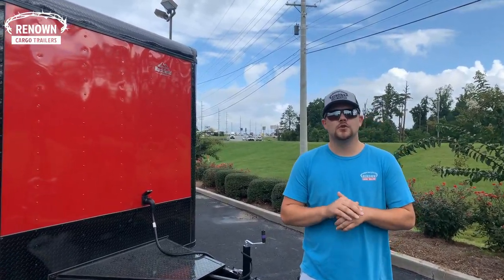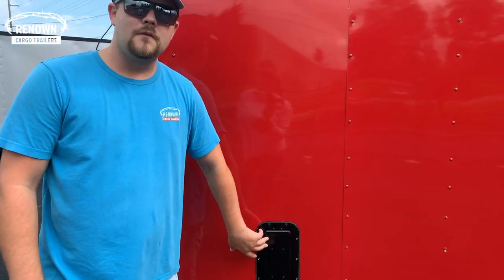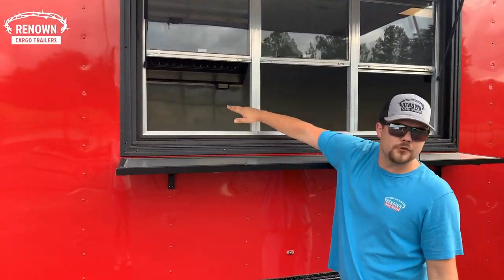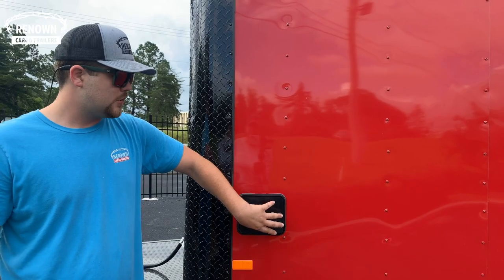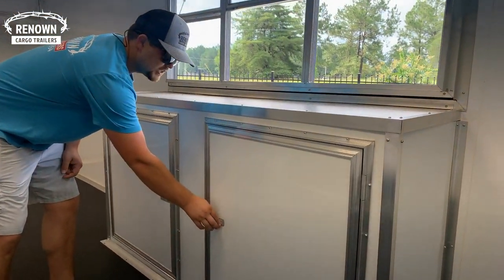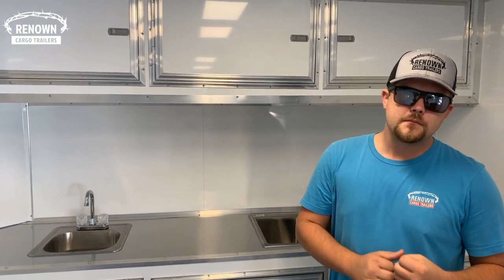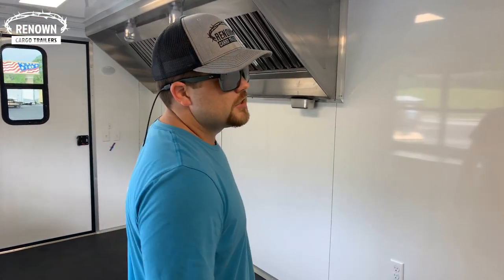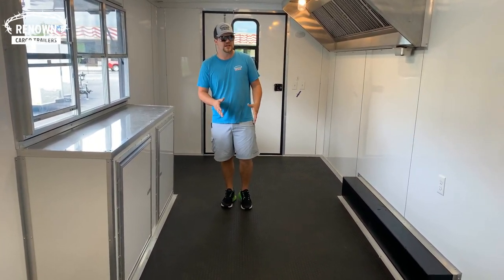Concession Trailer | Food Trailer | Mobile Cafe | Renown Cargo Trailers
Austin King with Renown Cargo Trailers giving you a tour of this 8.5X22TA Red Blackout Edition Concession Trailer. Looking to start your own mobile business and want this trailer? Give us a call and speak with a trailer expert today! If you can dream it, we can build it!

Want one just like this? Give us a call!